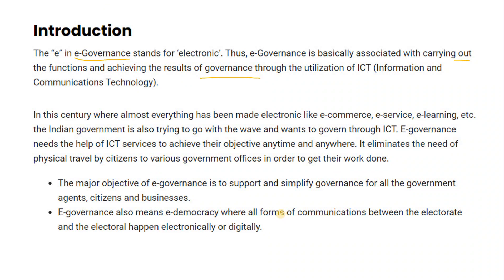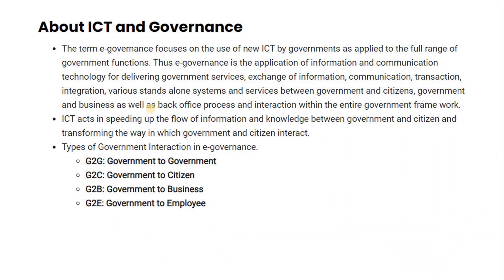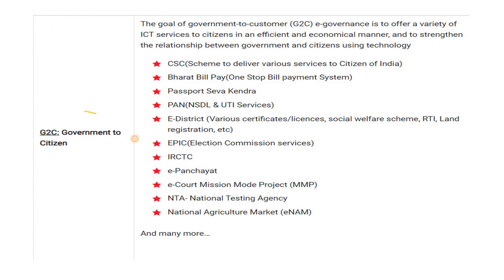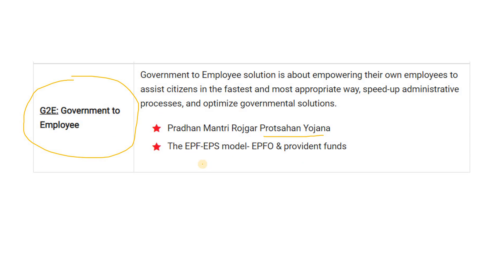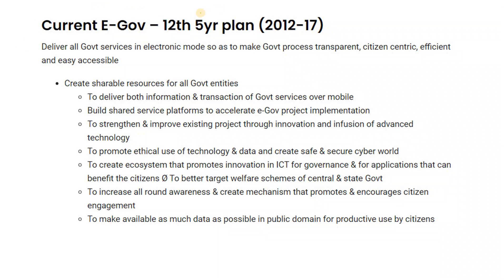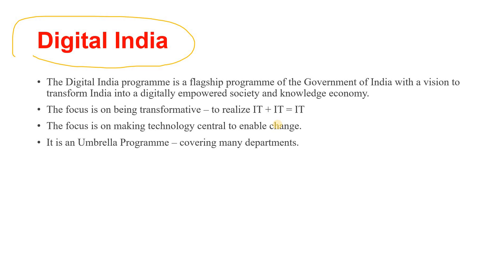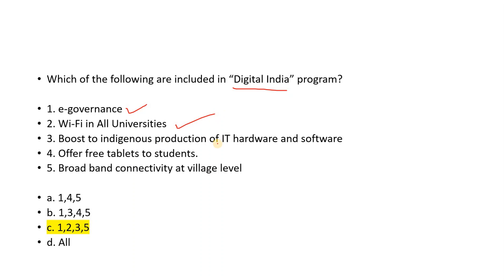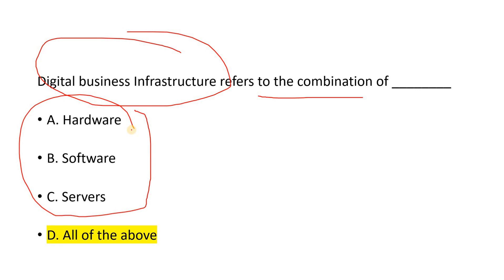Session 6 ICT & Governance